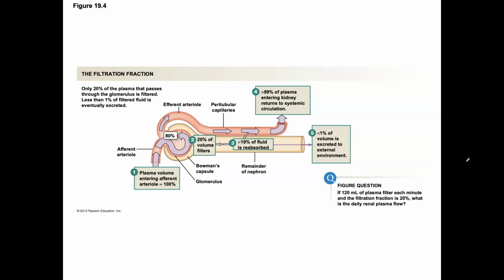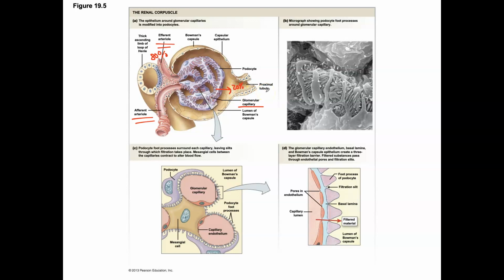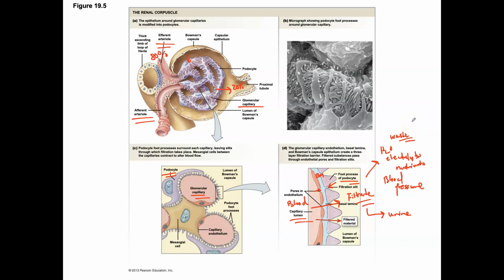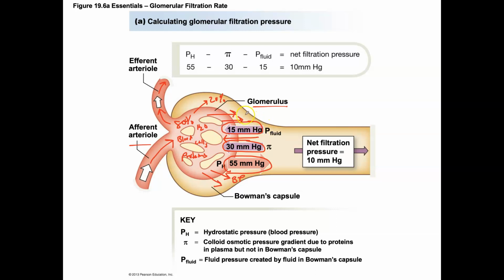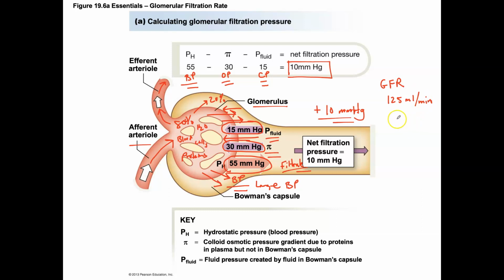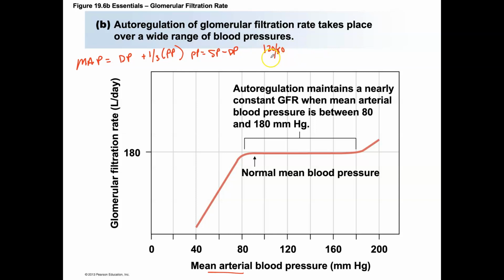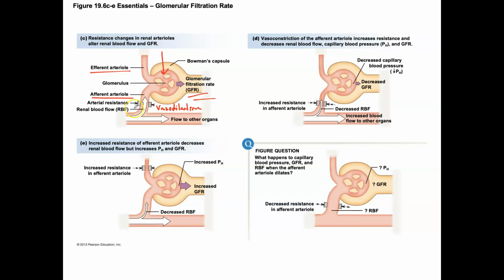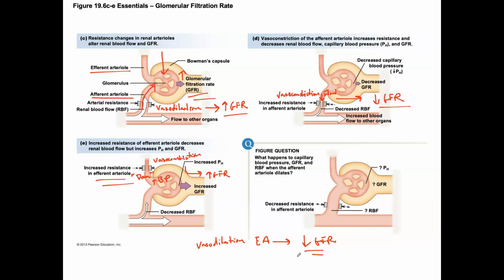Unit 3, Part 20 Nephron Filtration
This video describes the pressures in the nephron that lead to filtration and how GFR can be adjusted through changes in the afferent and efferent arterioles.